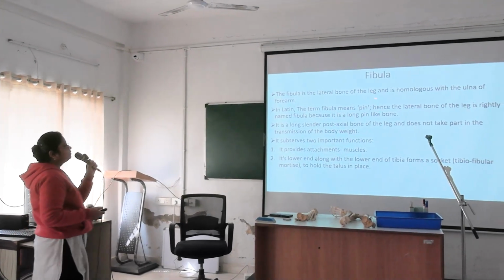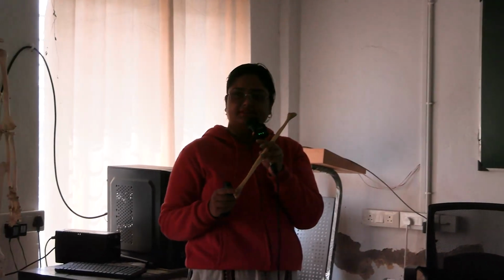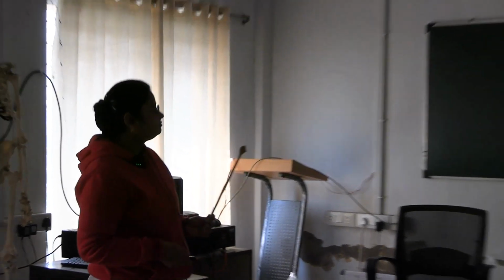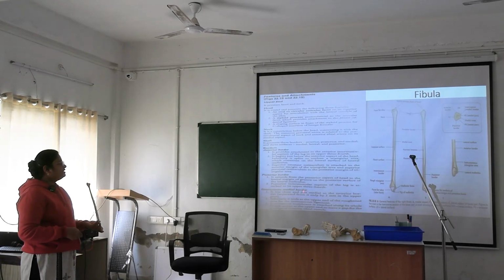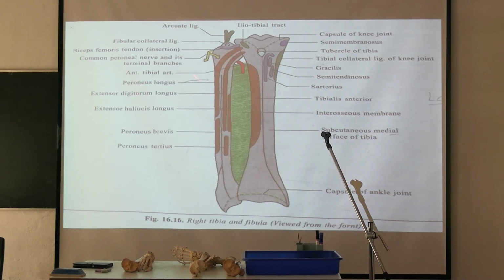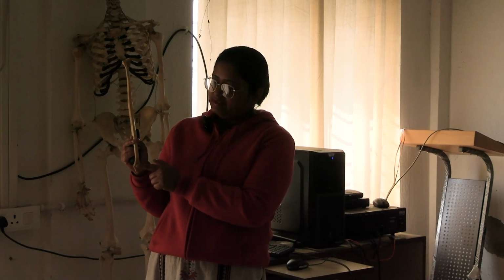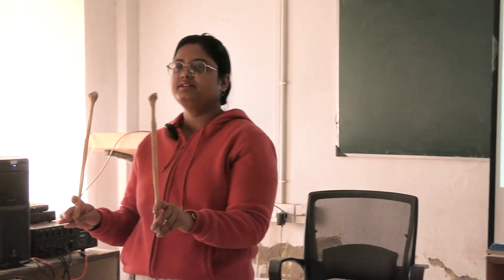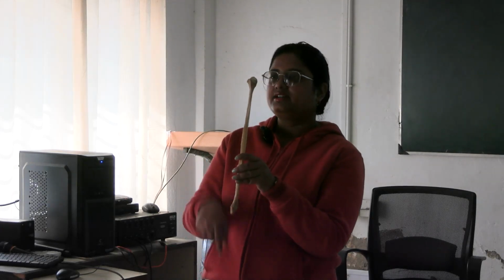Lecture On Anatomy of the Fibula: A Comprehensive Guide for MBBS Students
Embark on a visual journey through the anatomy of the fibula with this comprehensive lecture for MBBS students!

This video provides a detailed overview of the structure, functions, and clinical significance of the fibula, one of the two bones in the lower leg.

What you'll learn:

Identification and Function: Explore the fibula's unique shape and role as a non-weight-bearing bone, providing muscle attachment and forming the ankle joint.
Structure: Discover the key anatomical features of the fibula, including its head, neck, shaft, and lateral malleolus.
Borders and Surfaces: Understand the different borders and surfaces of the fibula, along with their associated muscle attachments and anatomical relations.
Articulations: Learn about the proximal and distal tibiofibular joints, as well as the fibula's role in the ankle joint.
Ossification: Explore the process of bone formation in the fibula and discuss any exceptions to the typical pattern of epiphyseal fusion.
Clinical Significance: Gain insights into the clinical relevance of the fibula, including its use in bone grafting, common fracture sites, and the importance of anatomical knowledge for clinical practice.

On: ANATOMY by Dr. Madhumita Mahato
(MBBS Batch: 2024-25)
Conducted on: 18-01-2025